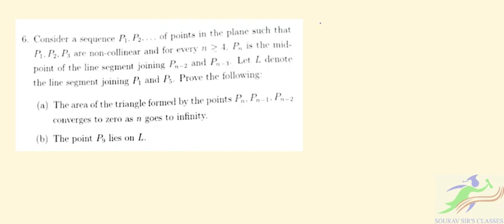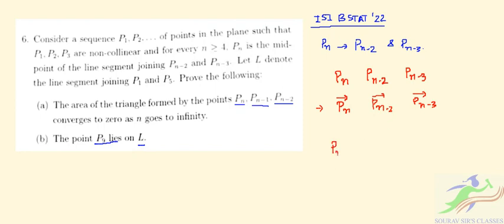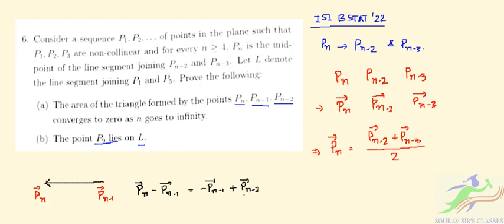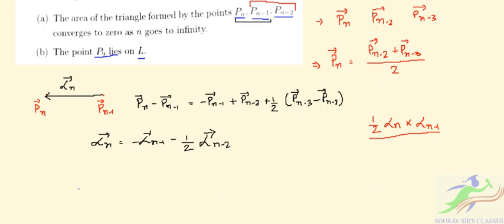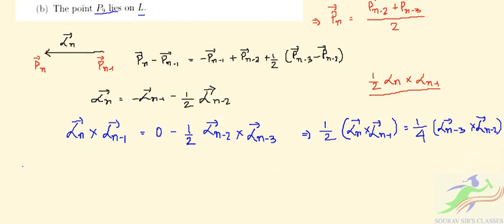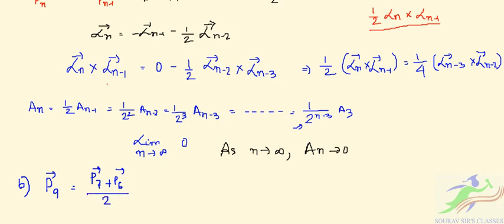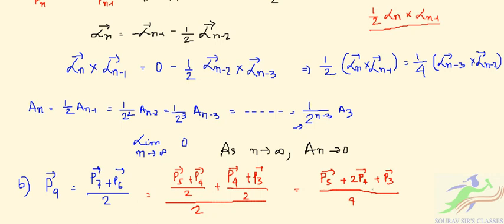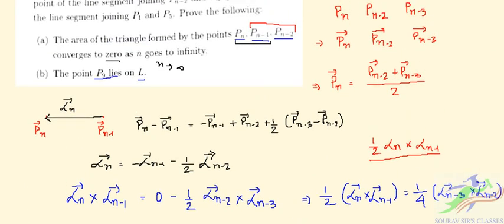Indian Statistical Institute Entrance B.STAT/B.MATH UGB Subjective Solution 2022 || Answer Key Q 6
Live Session On ISI B.MATH/B.STAT 2022 UGB Subject Paper Complete Solution

Problems and discussions of B.Stat and B.Math Entrance of ISI 2022.

ISI UG (B STAT/B MATH) ENTRANCE / CMI UG ENTRANCE (Regular Course) The Entrance Exam of Indian Statistical Institute (ISI) is considered to be one of the toughest examinations in the field of Mathematics across the world.

Solving the sample papers of ISI 2022 admission test allows candidates to know the pattern from which the question paper will be prepared. The Sample paper looks very similar to the actual examination, therefore, it makes candidates familiarize themselves with the pattern.

📌WHATSAPP AT

FOR

 📚   STUDY MATERIALS